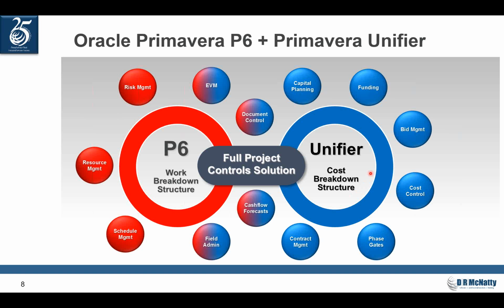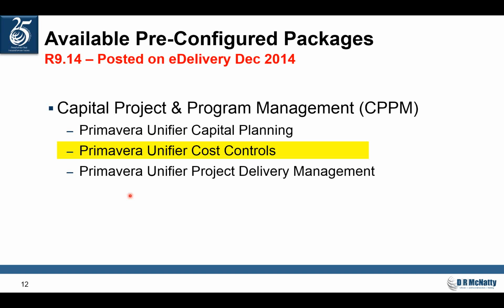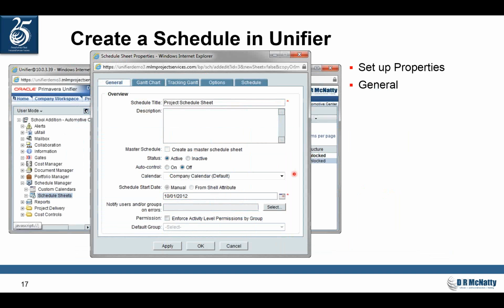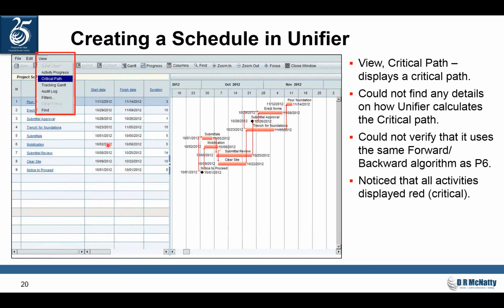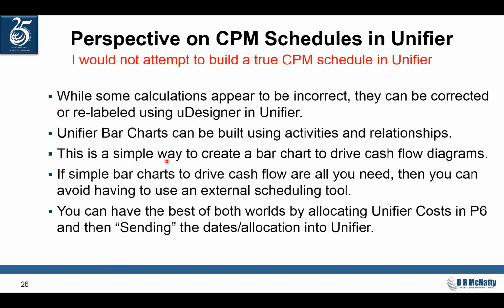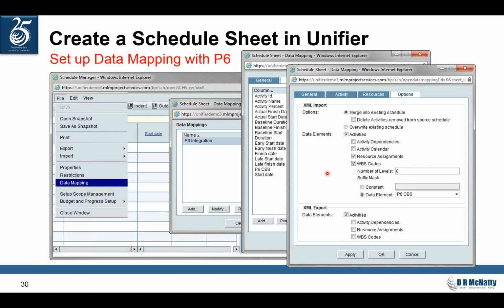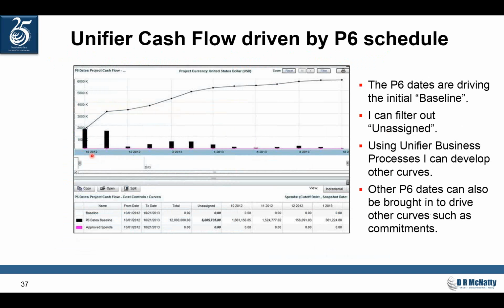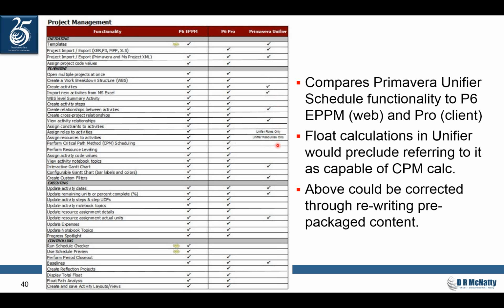MARCH 2014 CPM SCHEDULING WITH PRIMAVERA UNIFIER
Oracle Primavera Unifier has a built in scheduling component that supports creating schedules including activities, durations, logic and constraints. Unifier also supports importing schedules from P6 and MS Project. Many people have asked if they still need P6 to do schedules if they have Primavera Unifier? As part of DRMcNatty's deep dive into Primavera Unifier over the past year, Don McNatty takes an in-depth look at what schedule functionality is actually provided in Unifier, how (or if) it calculates a critical path, and how to best use this functionality to meet your scheduling requirements.